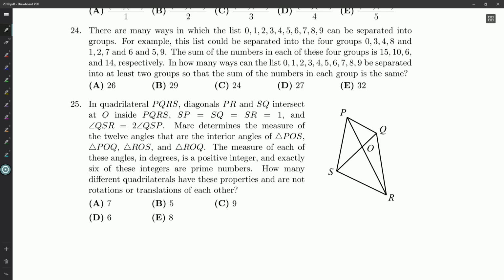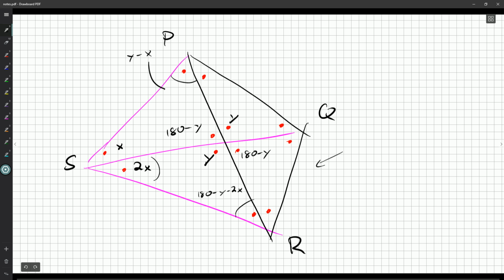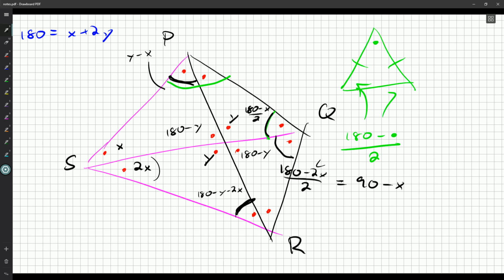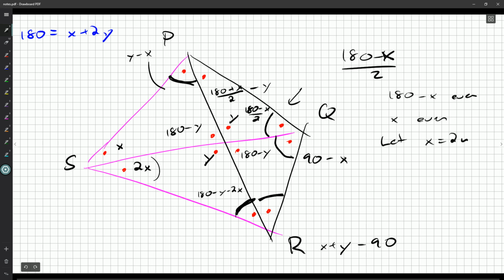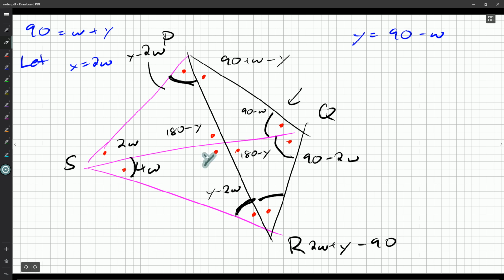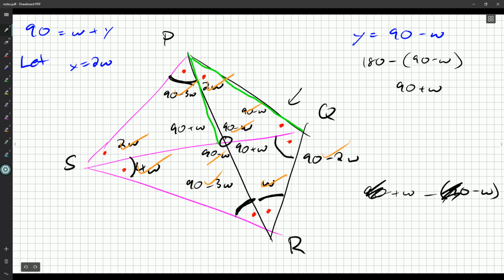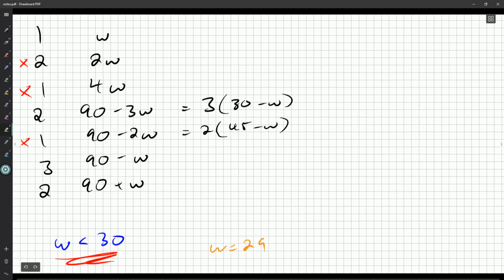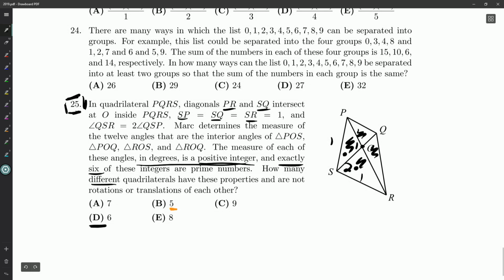Gauss 8 2019 25